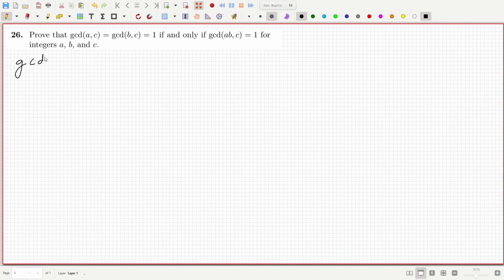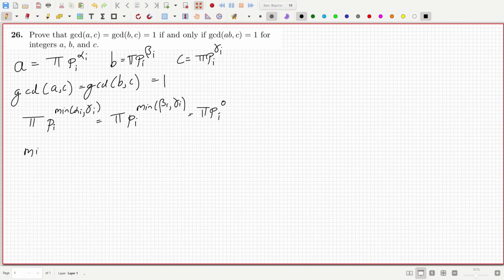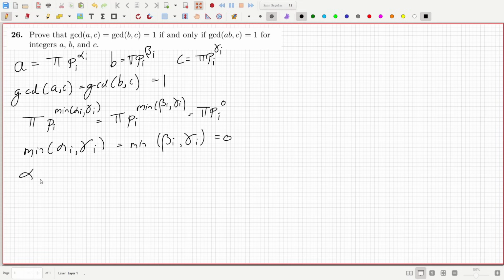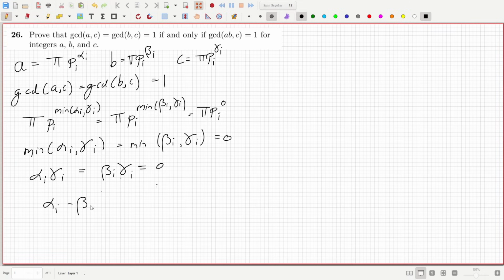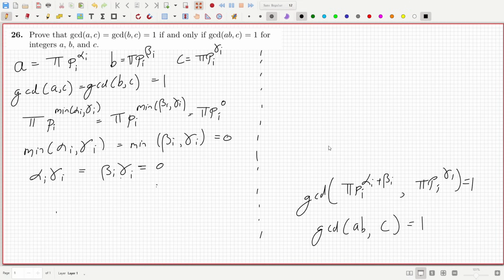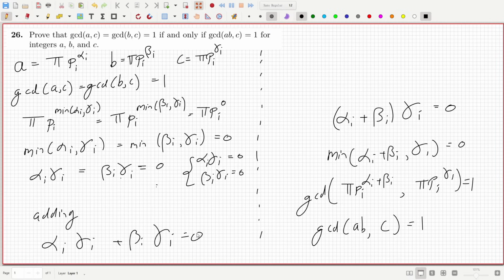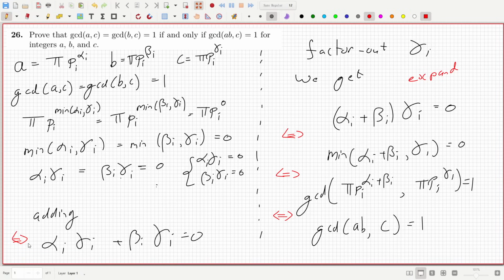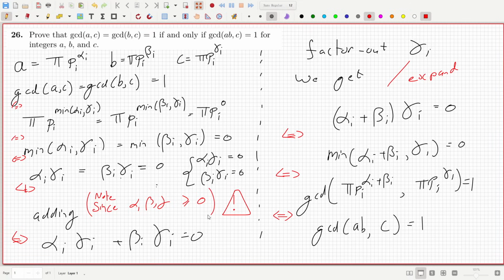Abstract Algebra Theory and Applications Solution to Chapter 2 Question 26